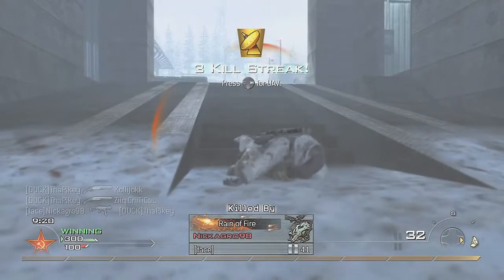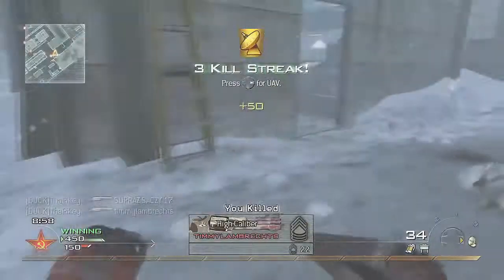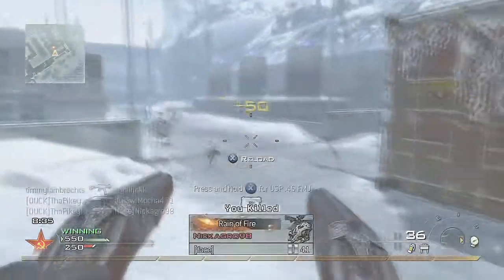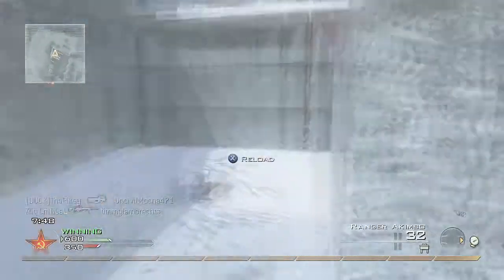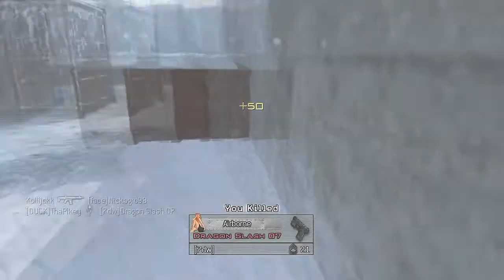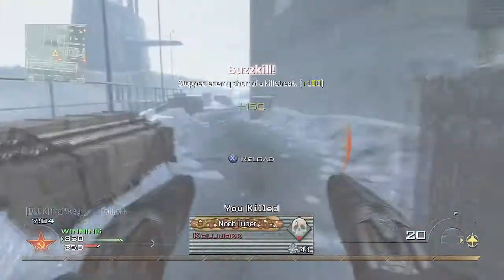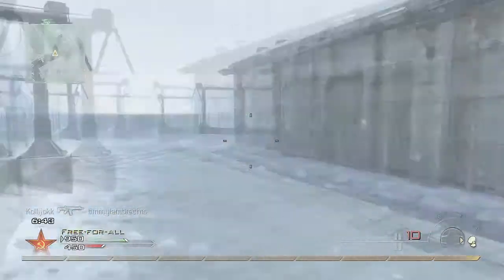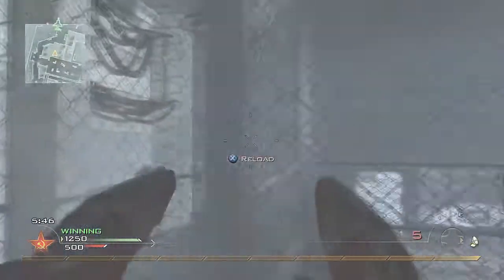MW2: Mindless Rushing FFA with Akimbo Rangers #13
Hope you guys enjoyed some more MW2, this class is a lot of run to use.
20 Likes would be awesome!